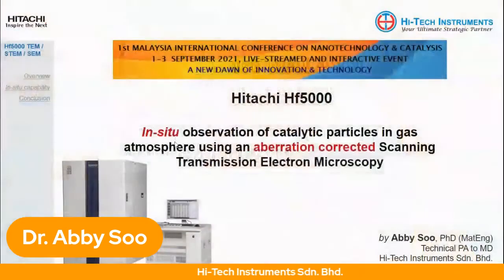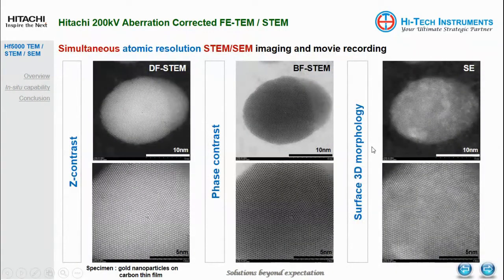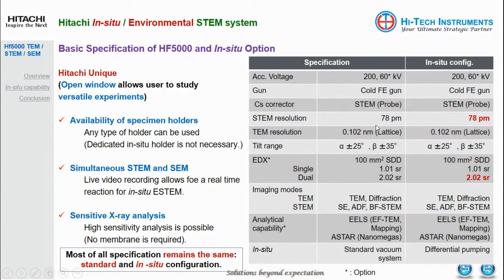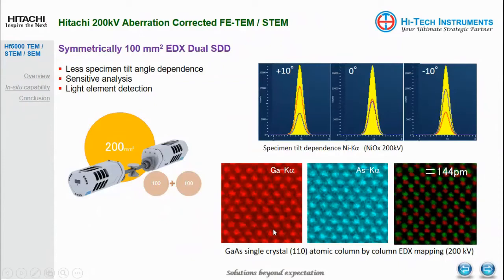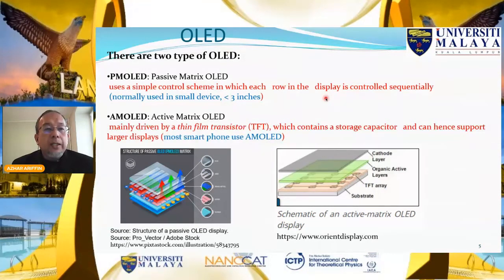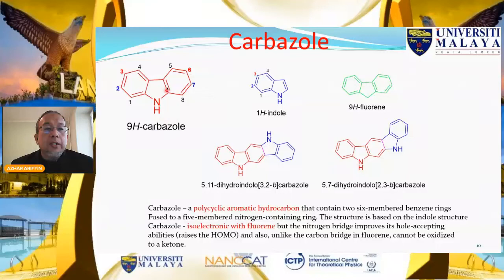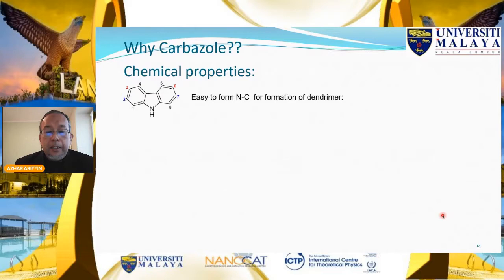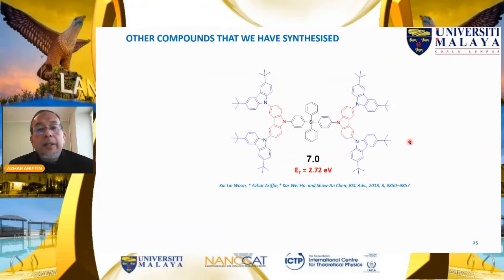Day 3 Stage Noon(2) - MICNC 2021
1st Malaysia International Conference on Nanotechnology & Catalysis (MICNC2021)
3 September 2021